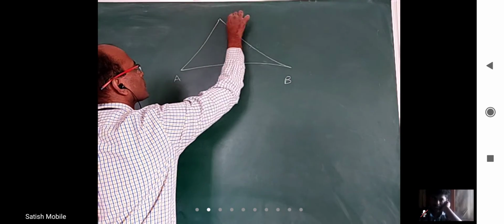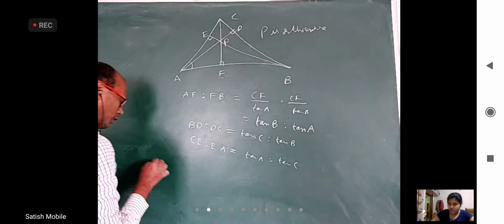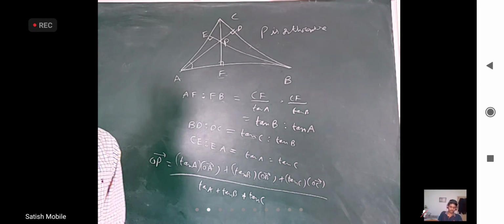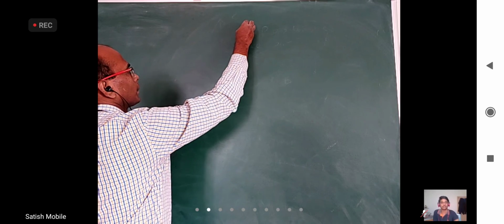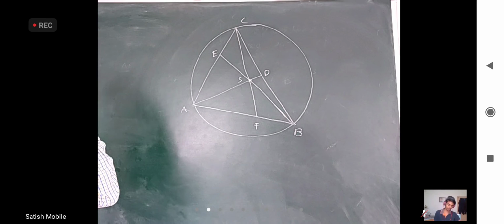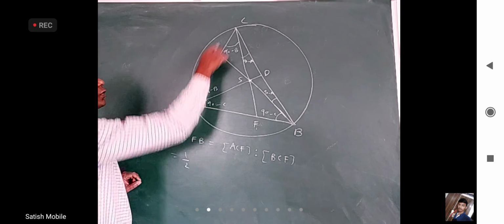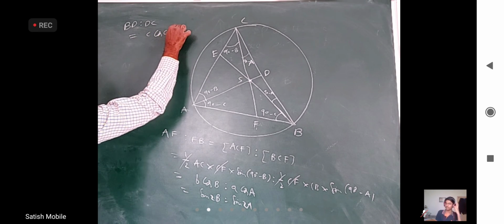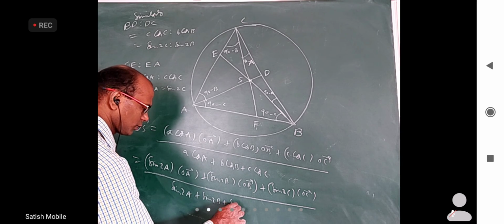20 January 2021